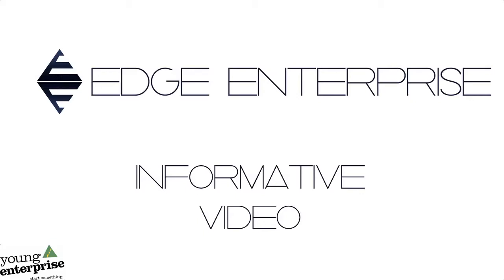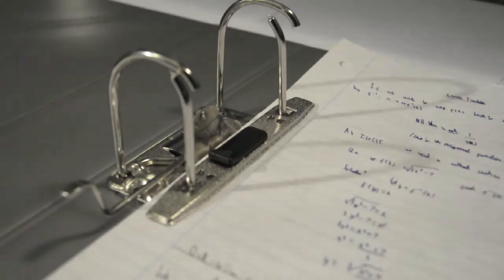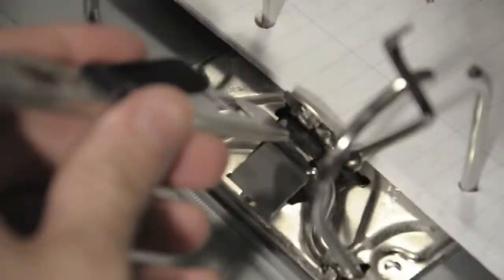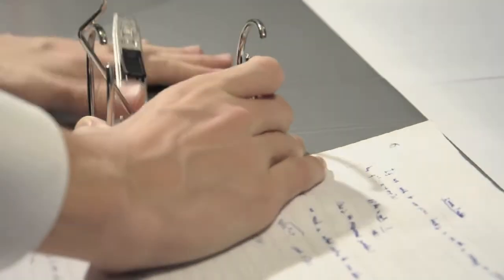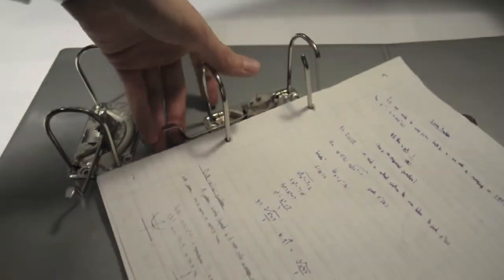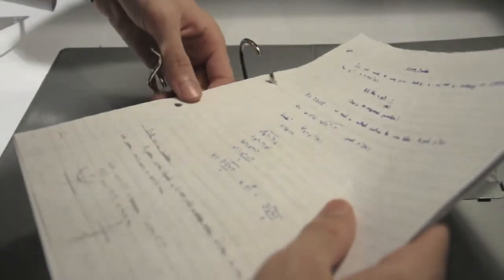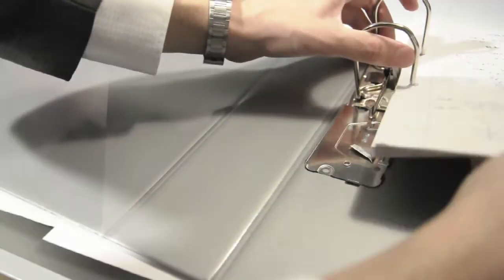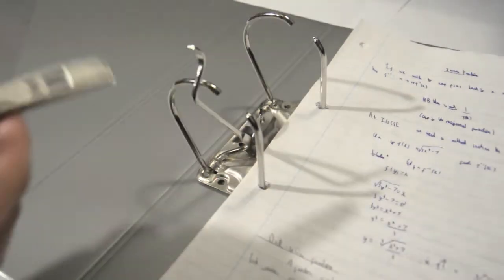Aeon File - Mechanism Replacement Tutorial